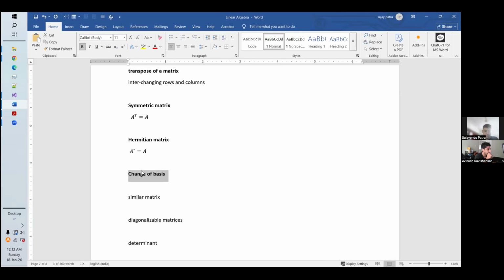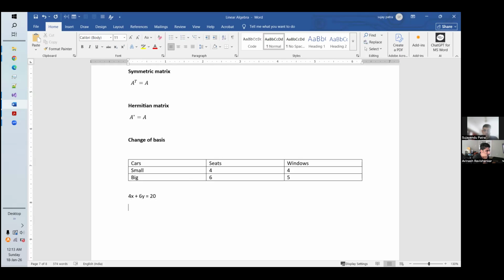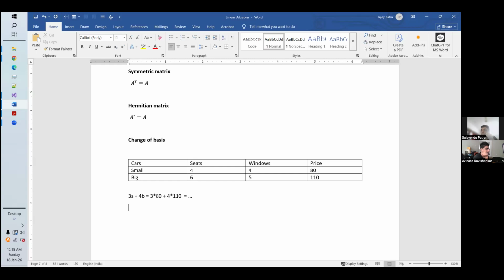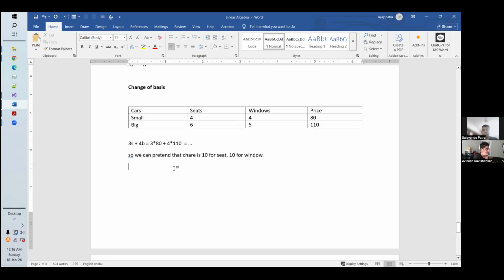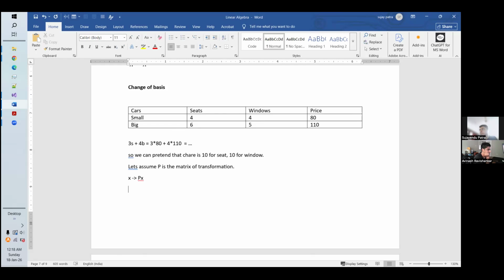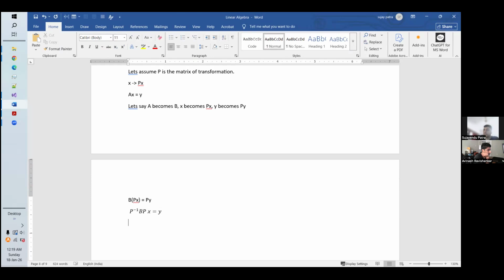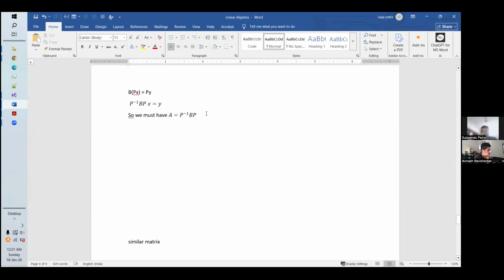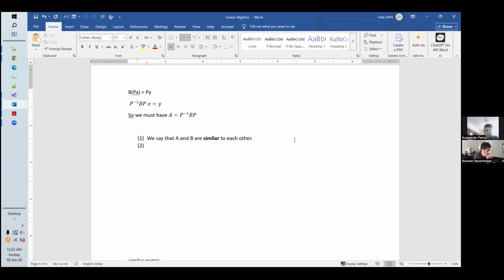Linear Algebra [Part5/7]: Change of basis, similar matrix, diagonlize